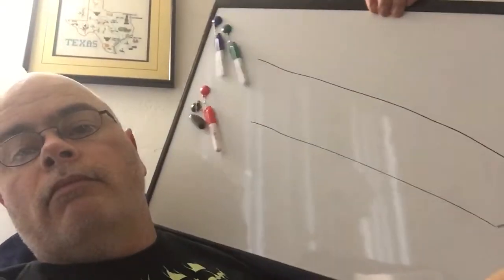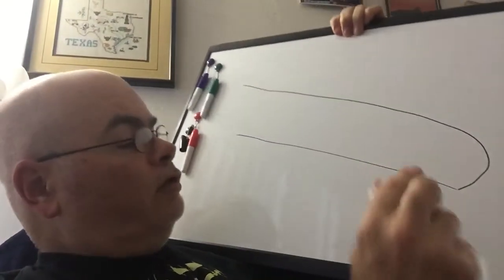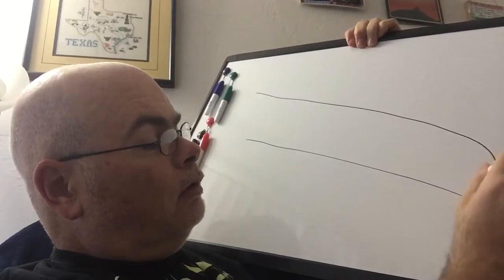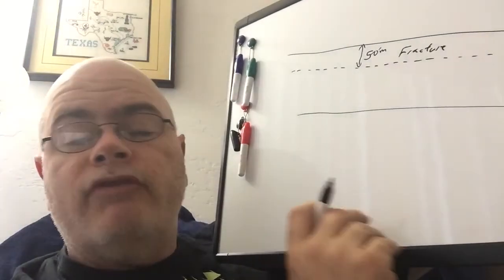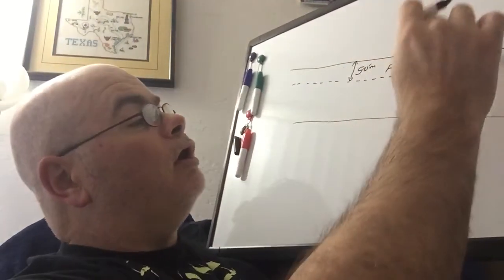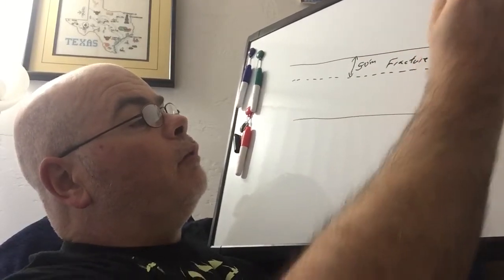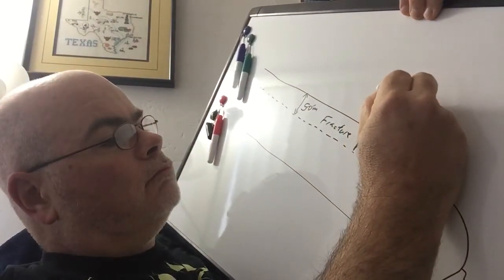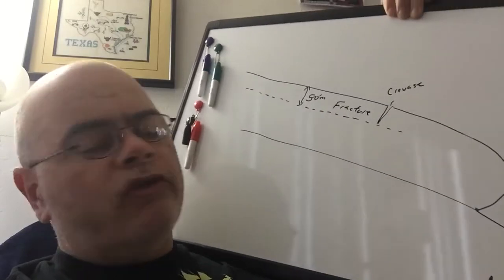Chapter 12 Glaciers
Video lectures for my Physical Geology class at Pima Community College Spring 2020